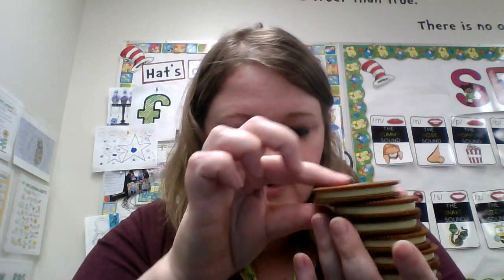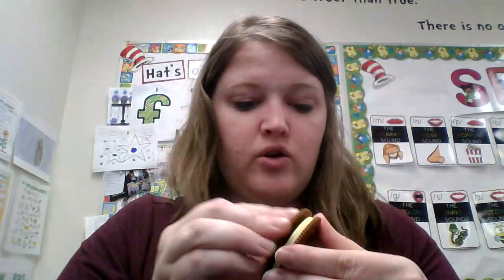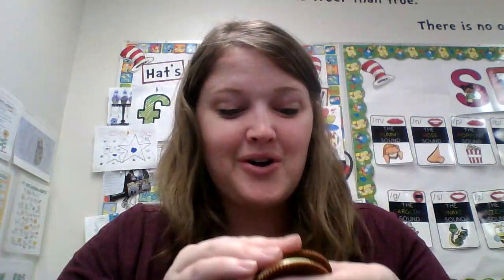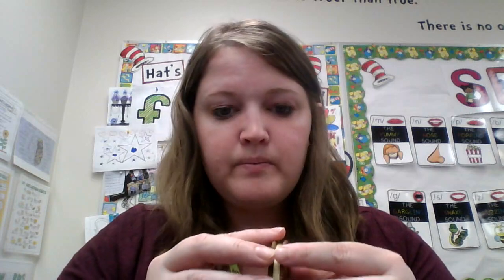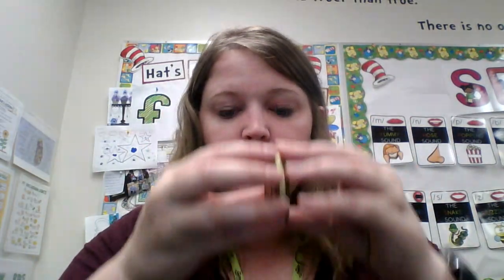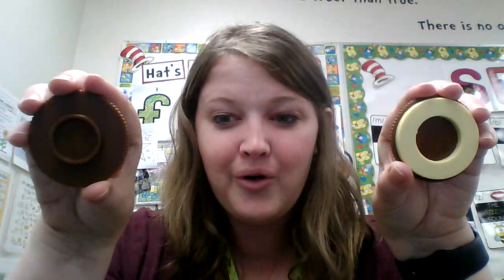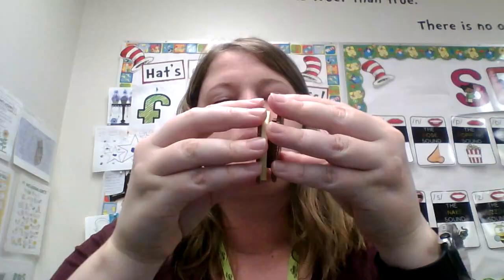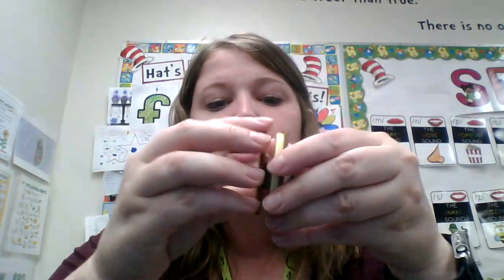Shapes with cookies!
Practice naming shapes with some cookies!